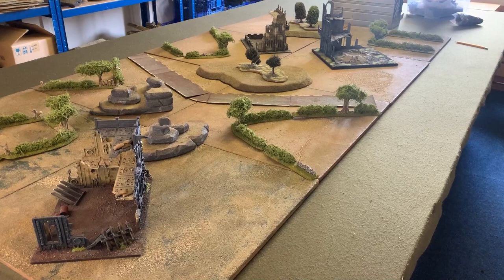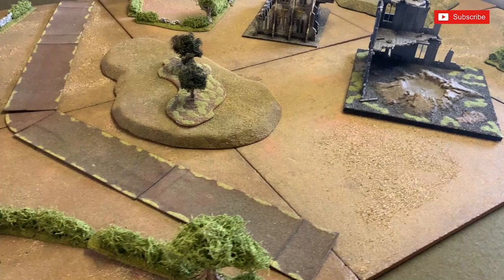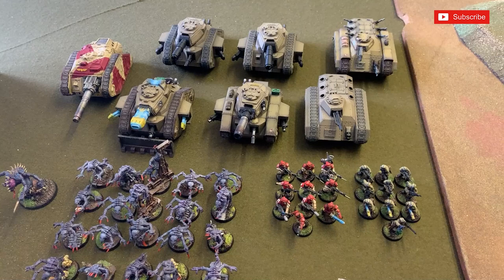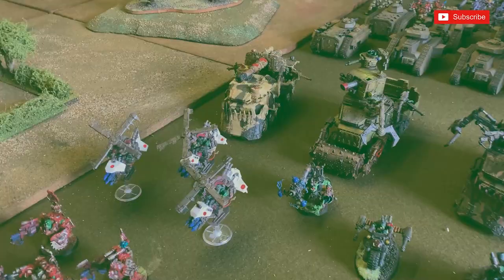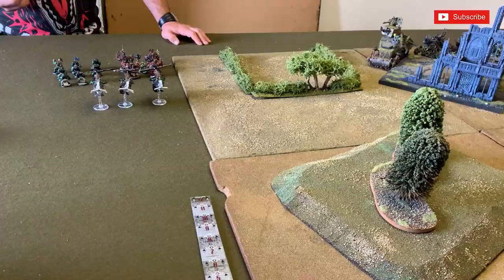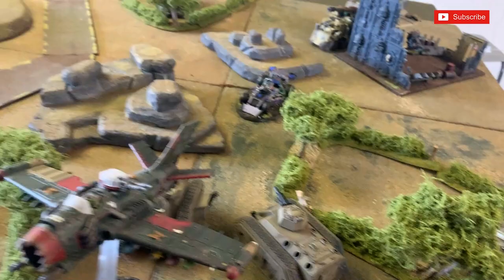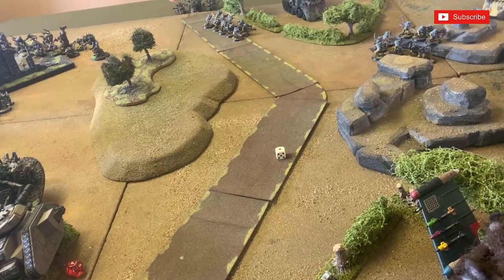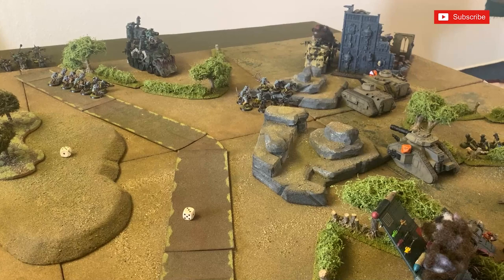Blood Axe V Twisted Helix, 100+ PW, Warhammer 40k Crusade Game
Part of Our ongoing Escalation Campaign. Orks and Genestealer cult unleash heavy armour and bikes in this large game on a 8' by 4' board.

0:00 Intro and Terrain
2:16 Armies
8:08 Deployment
9:56 Game

Crusade Units (requires member login)